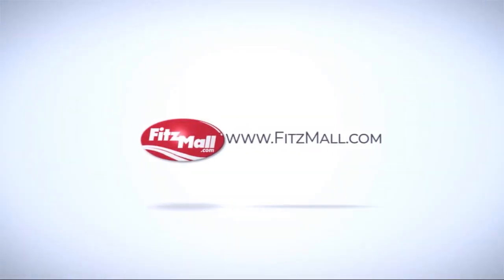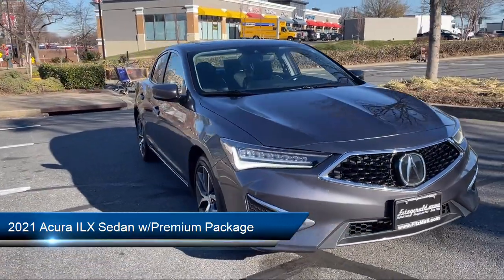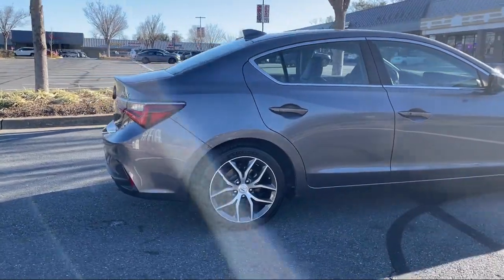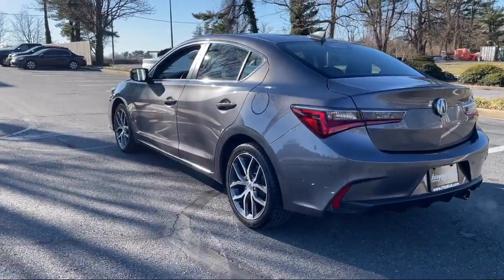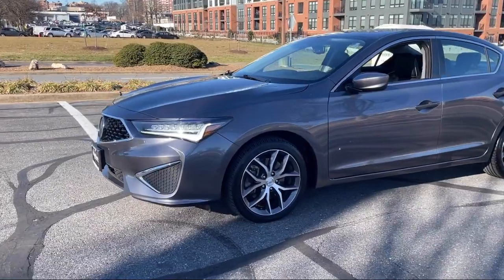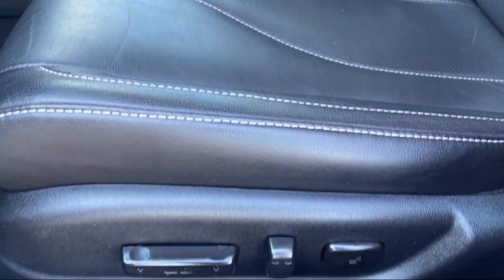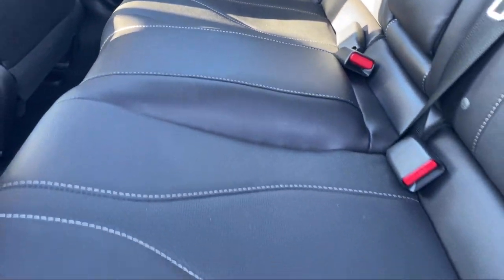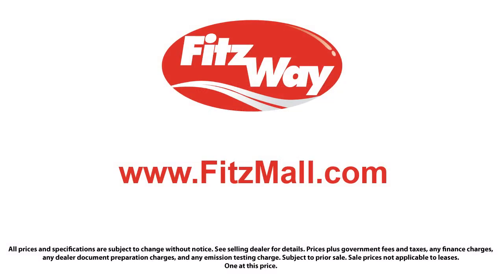2021 Acura ILX Sedan w/Premium Package Rockville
2021 Acura ILX Sedan w/Premium Package - Stock Number: G124593B - VIN: 19UDE2F73MA003608.